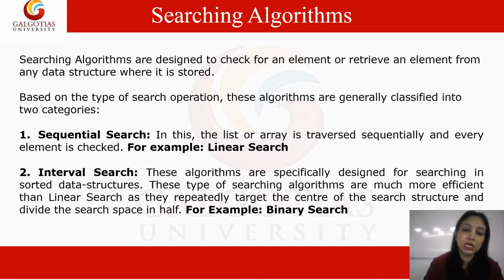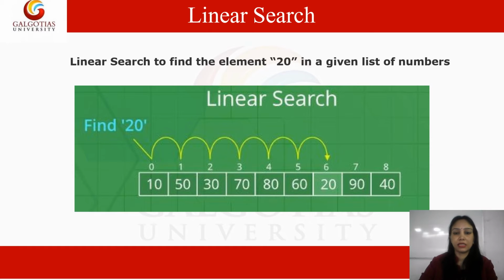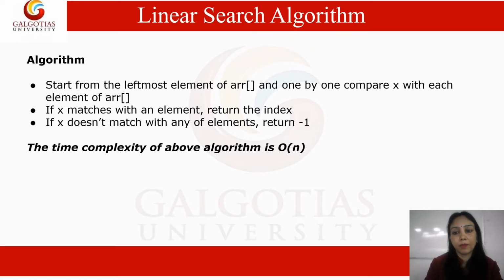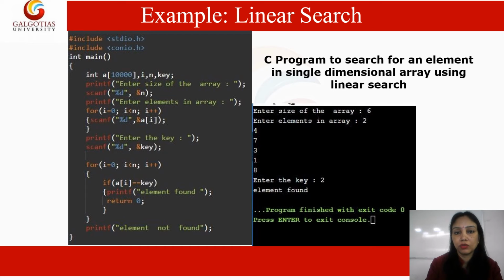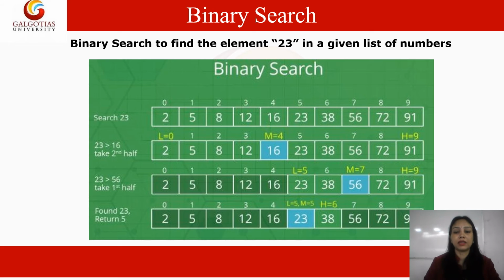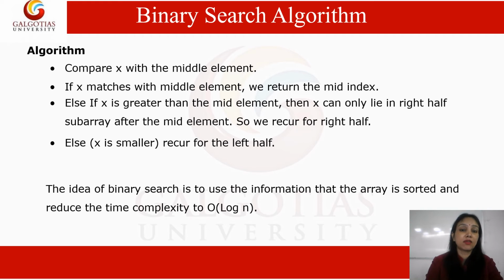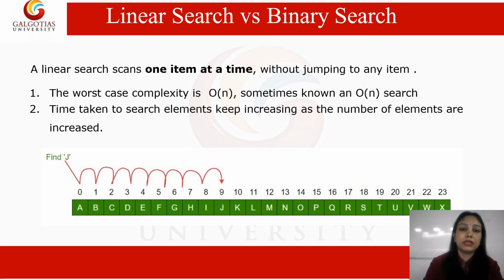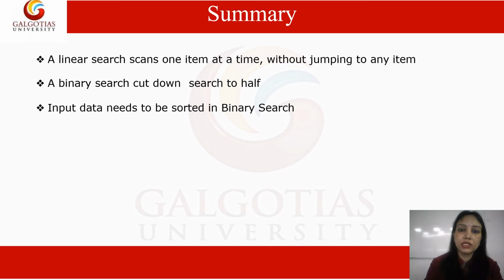BCAS2101, Data Structures Using C: Linear & Binary Search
Linear & Binary Search